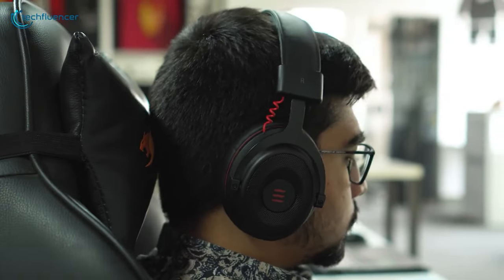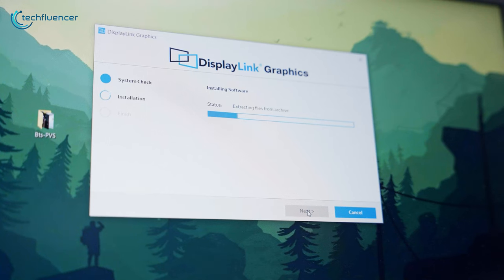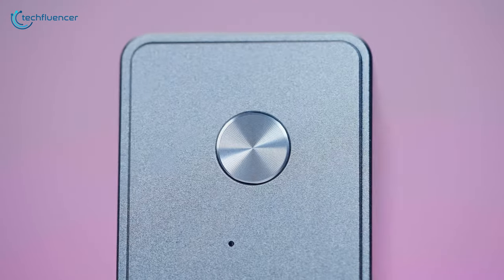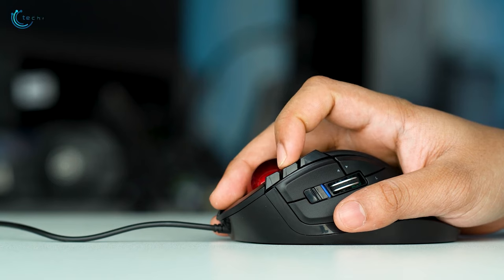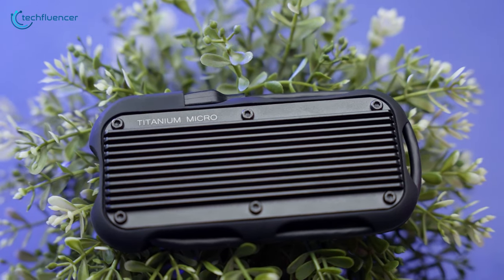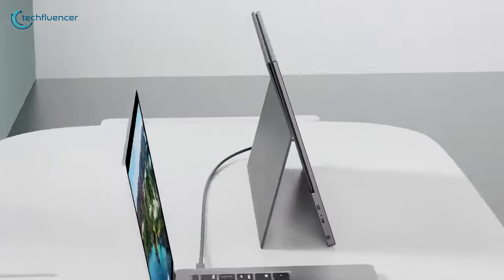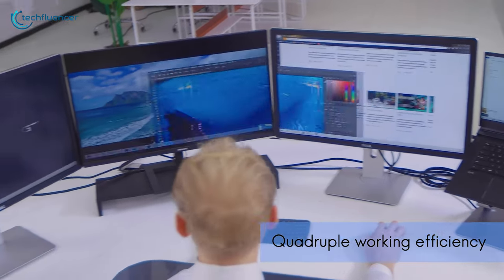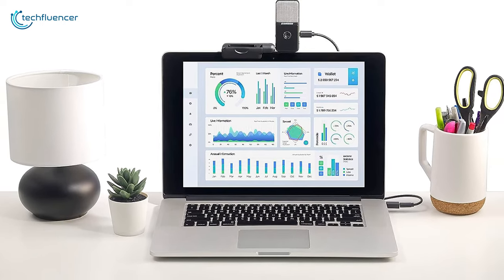7 Must Have Laptop Accessories that You are Missing Out ▶ 7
Laptop accessories help to improve our overall user experience. But choosing the right one can be very confusing as there are many of them. So to make it easier for you, here are our few recommendations.

00:23 - TOBENONE Docking Station (Sponsored)